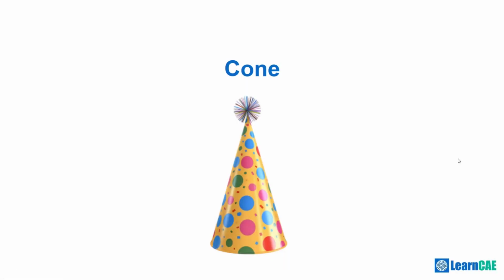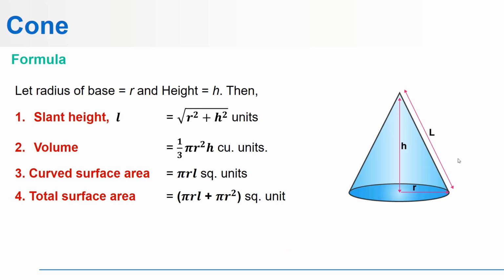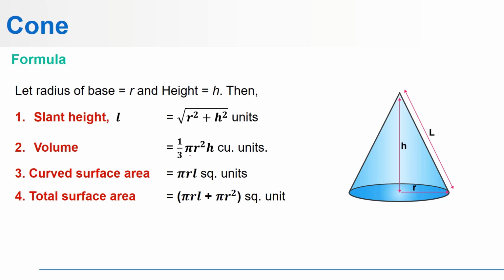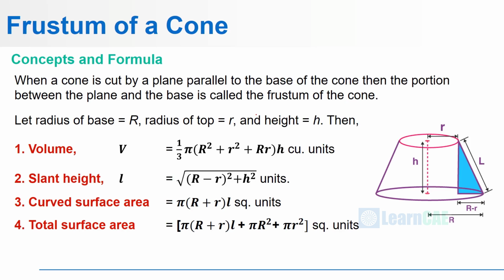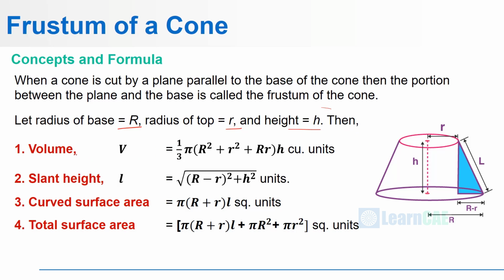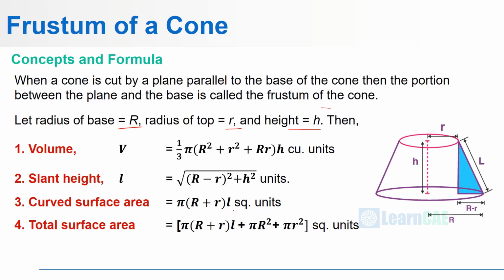Volume and Surface Area - Cone - Part 1 | Quantitative Aptitude for Competitive Exams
Master Problems on Volume and Surface Area of Cone with detailed explanations and short cut techniques! This video is perfect for students preparing for government exams, bank exams, MBA entrance exams, and other competitive tests. Learn the key formulas, tricks, and step-by-step methods to solve average-related questions quickly and accurately.